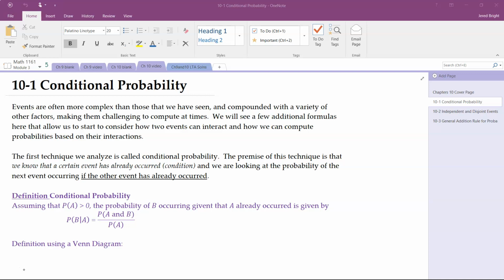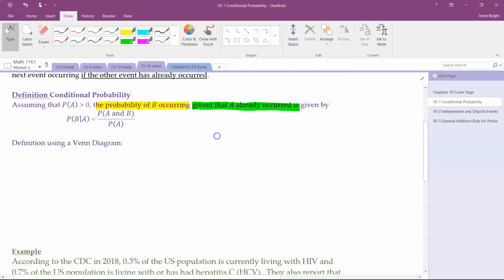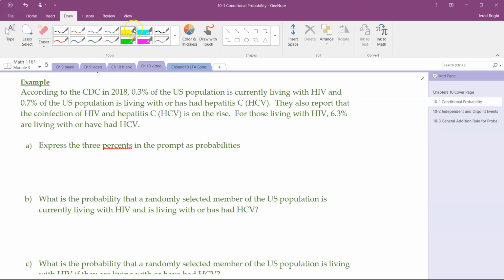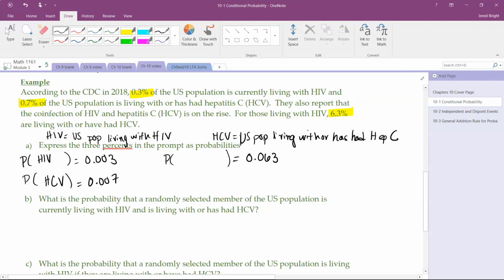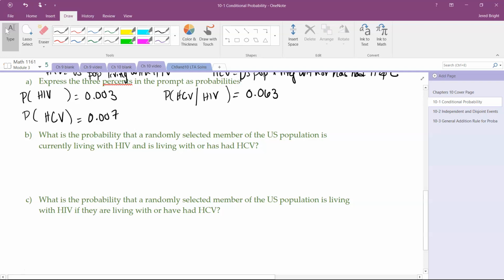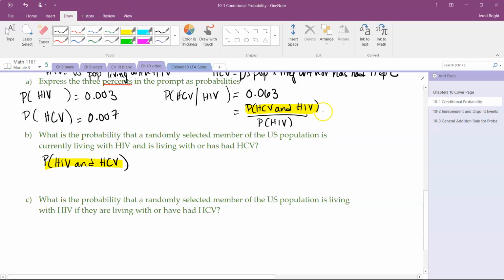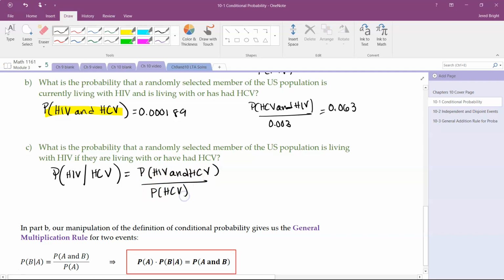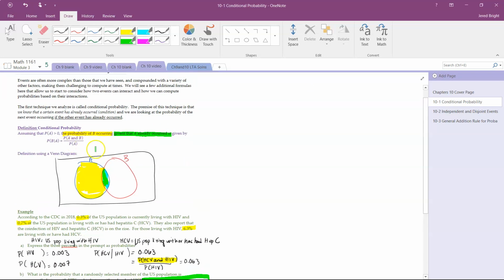10-1 Conditional Probability